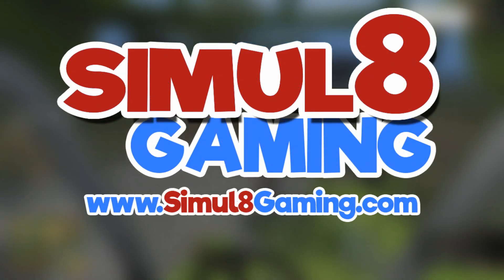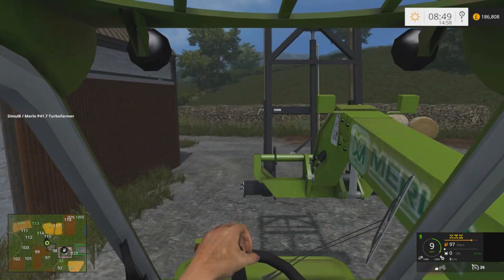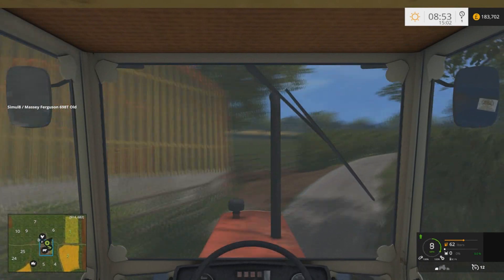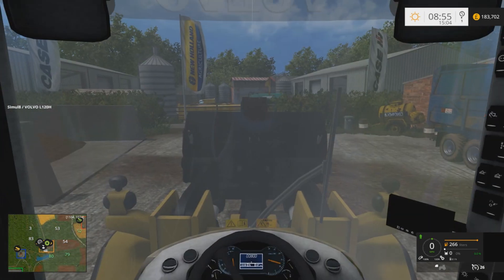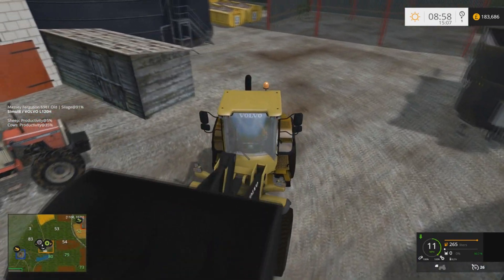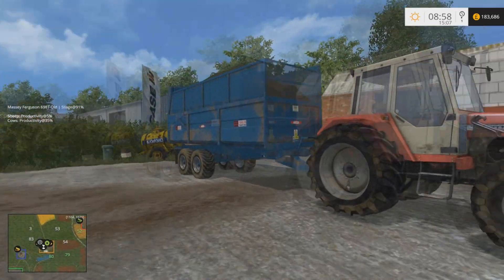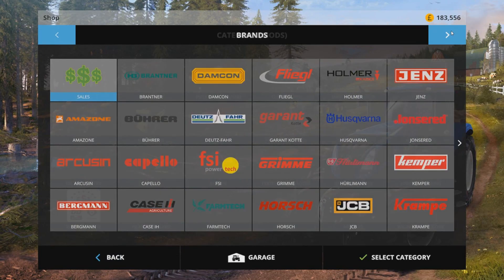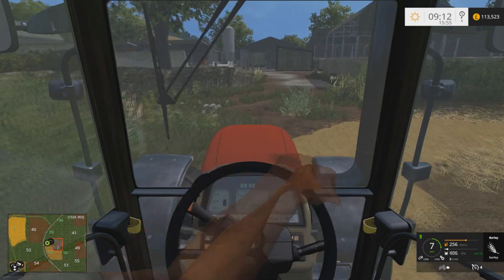Knaveswell Farm Extended - Farming Simulator 2015 - Ep.14: Wasting Time!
Welcome,
In this episode we fill our grain dryer up with more straw and TRY to feed our cows silage. We also make a start on some baling for future grain dryer jobs.

Hardware for Wheel Cam:

GoPro Hero3